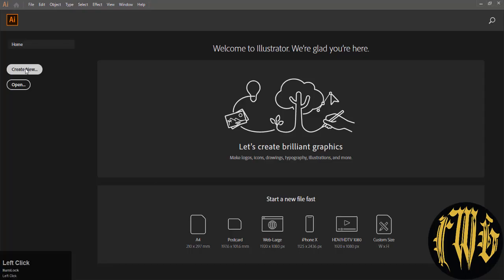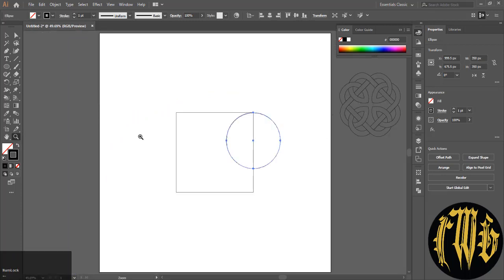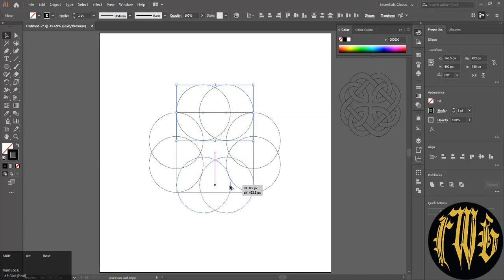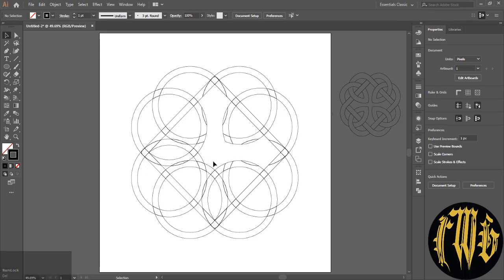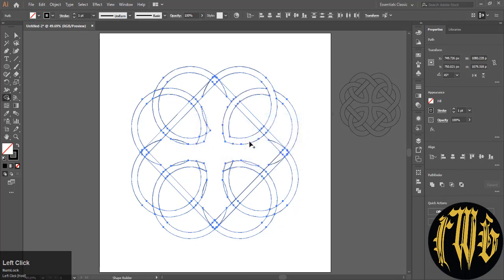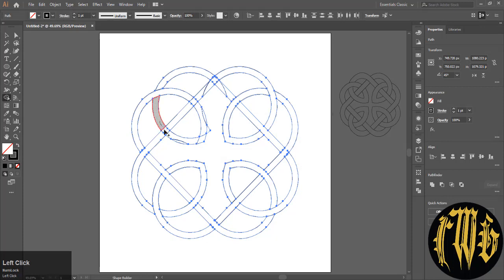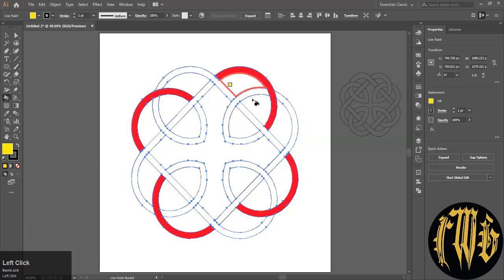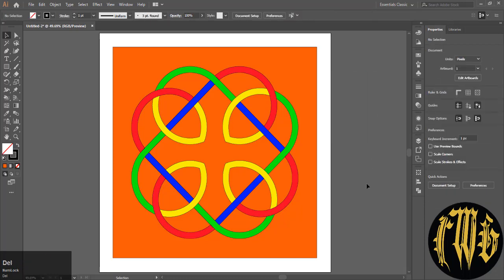How to Draw A Celtic Design Using Illustrator